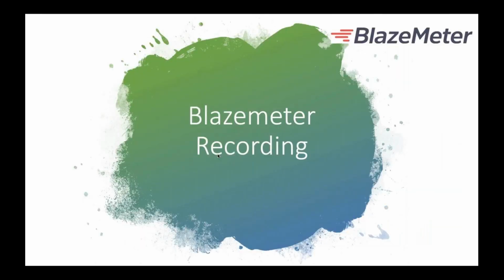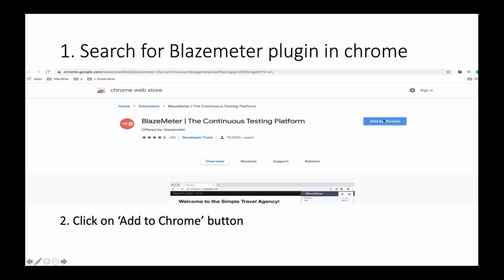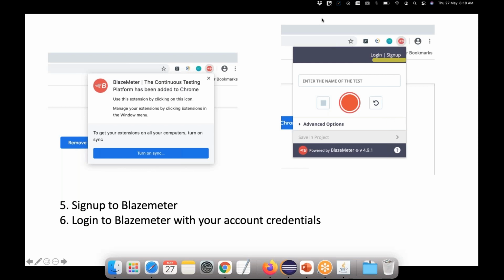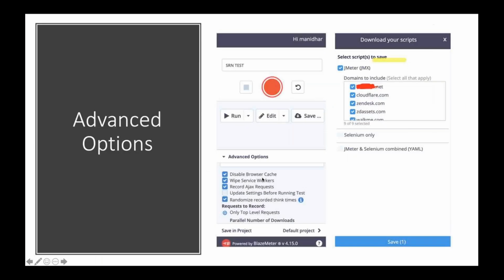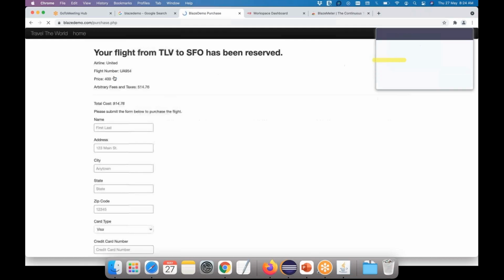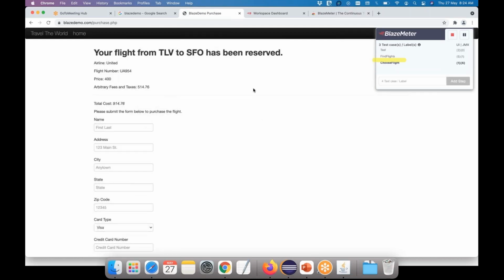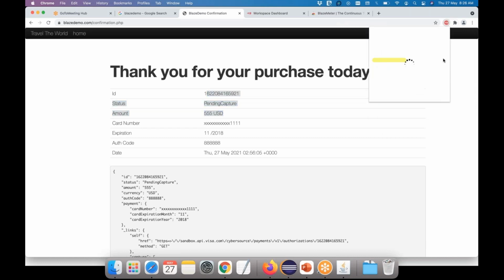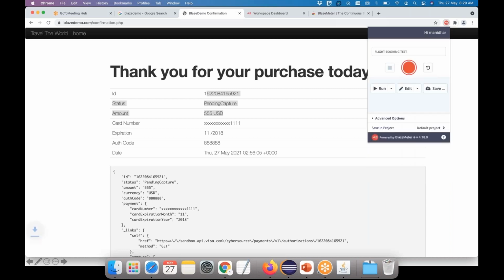Jmeter | blazemeter installation | ECLAT Training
ECLAT Training is  started with all experienced real time Experts.
online training on various technologies corporate or 1-1 sessions.